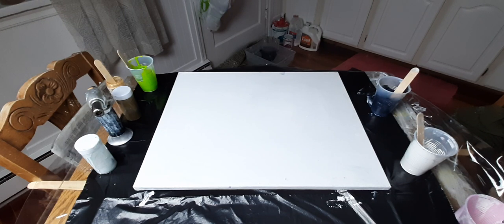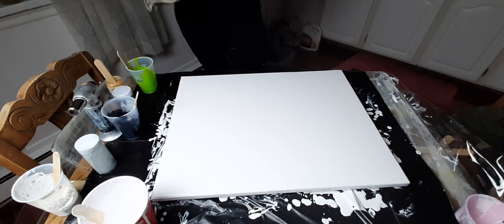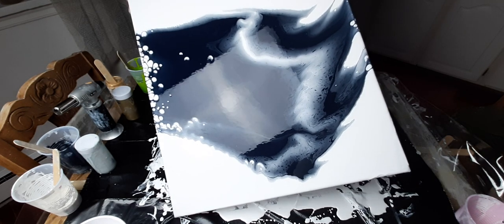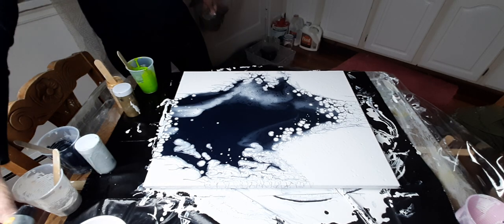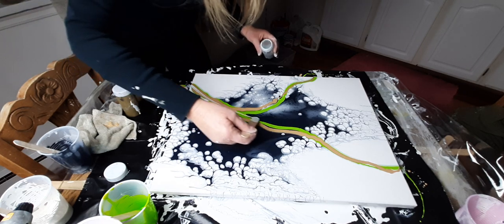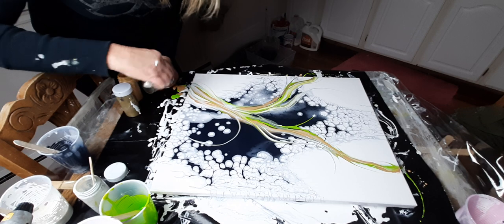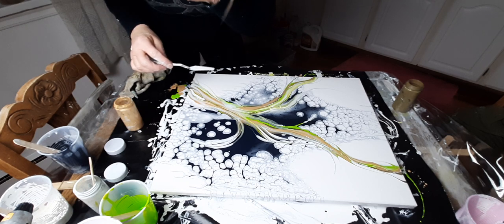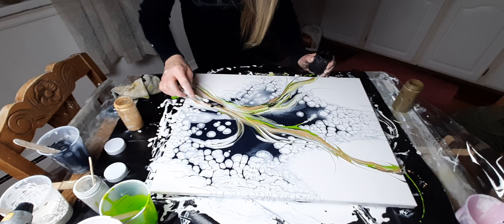"Unicus"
16 x 20 canvas.

Puddle pour with fluid paints .

Base coat :
1 pt Artist Loft flow acrylic
1pt Beautitone eggshell interior latex
2 pt American Floeteol

plus water to thin until it is very fluid.  I am so add a generous spoon of clear enamel base coat to my mix. (trying to emulate Deco art satin enamel).

Colors used:

Liquatex Paynes grey, lime & raw umber. .  Deco art extreme sheen in gold.  Folk art Harbour mist milk paint.

My colored paints are all mixed with floetrol and water.   Approx 2/1/1 or more..

paint/floetrol/water..

Cell mix for swipes:

2/1/1 American floetrol/Elmer's glue all/paint .  I also add a few drops of minwax woodconditioner and water to thin..

You got this!  It's only paint.. 😎